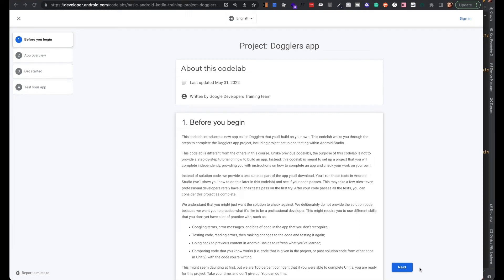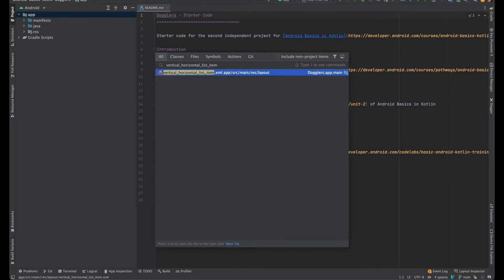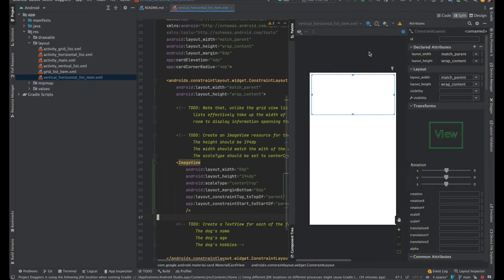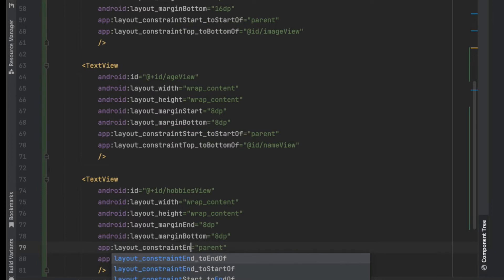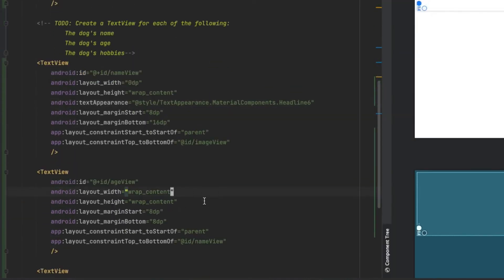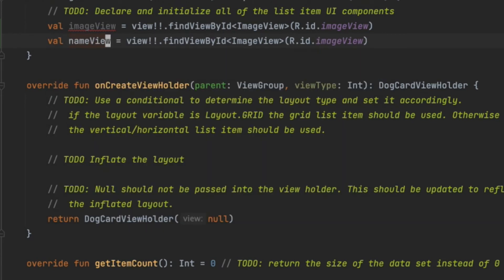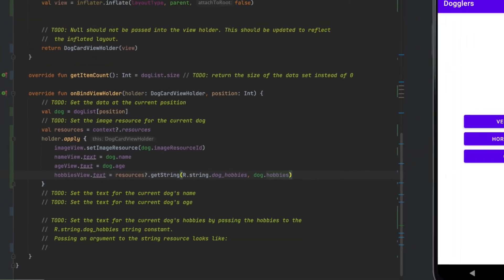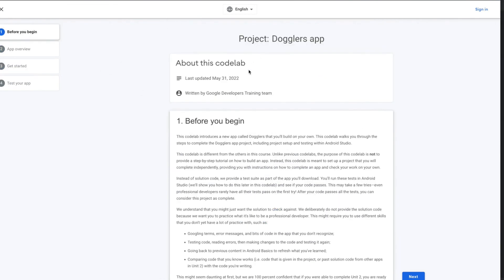Android Training Doggler's App Walk Through (Kotlin)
The Doggler's app is a project in the layout module of Google's official Android Kotlin Training Course.

0:00 - Walkthrough of the problem statement
2:25 - Implement the RecyclerView Horizontal and Vertical List UI
8:16 - Implement the RecyclerView Grid UI
10:22 - Implement the RecyclerView Adapter
17:14 - Run the app